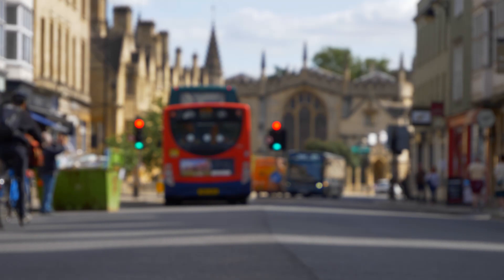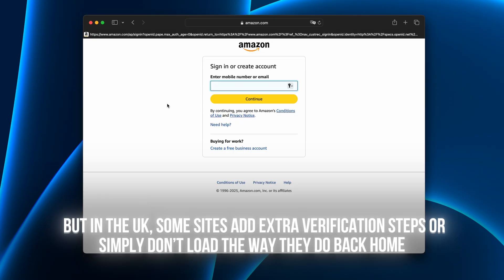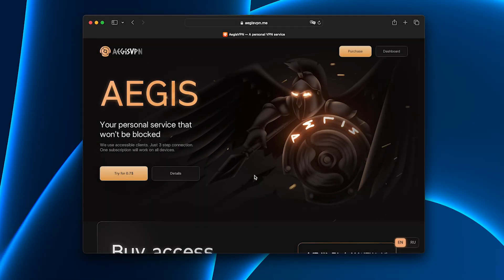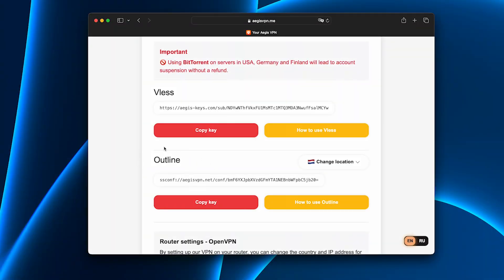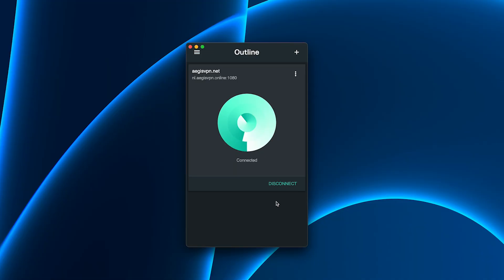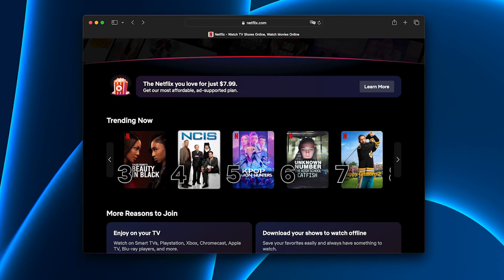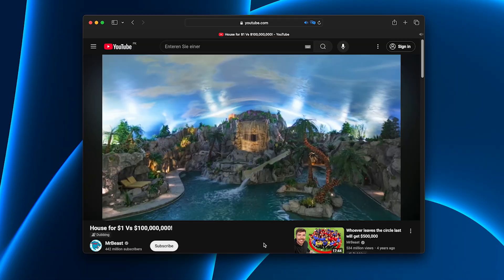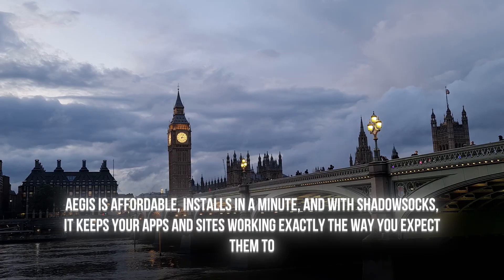BEST FREE VPN 👉 for the UK and beyond 🌎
Hello! In this video, I'll show you the VPN service I discovered by chance and how it works.

TIMESTAMPS:
00:00 – Let’s go!
00:23 – ExpressVPN, NordVPN, Surfshark — none of these are suitable.
00:50 – How to set up Aegis VPN in 1 minute and advantages of Shadowsocks!
01:29 – Testing Aegis VPN: Websites, Streaming, and daily use.
02:12 – Stay connected abroad with Aegis VPN – fast, simple, reliable.
02:31 – The end